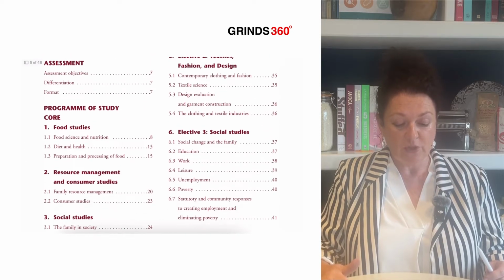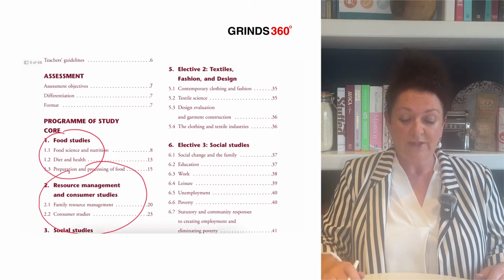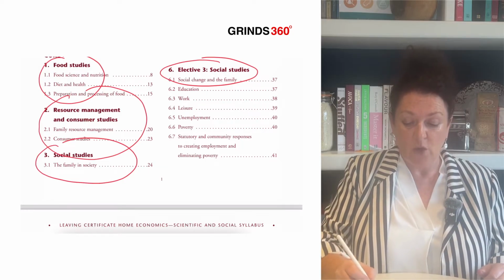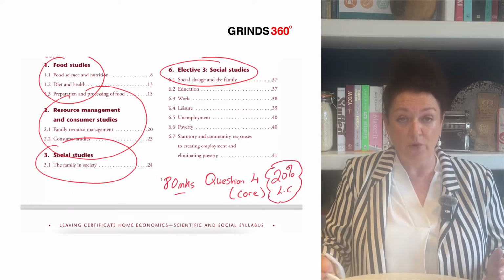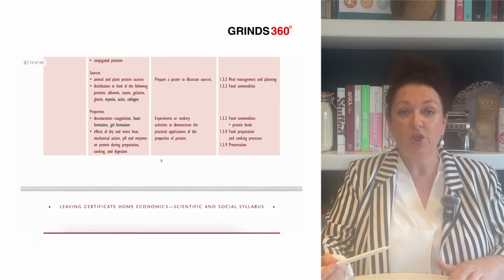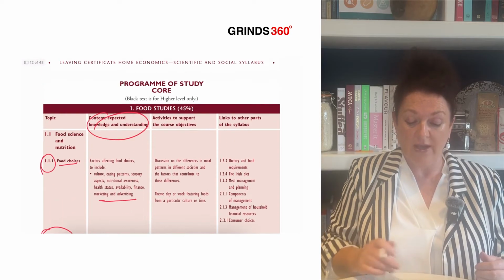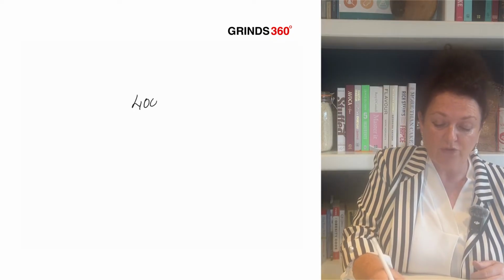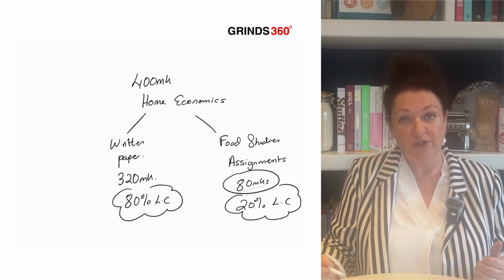Introduction to Leaving Cert Home Economics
In this video, Sandra Cleary provides a comprehensive introduction to Leaving Cert Home Economics. Perfect for new students or anyone looking to get a head start, Sandra covers the key areas of the curriculum, including nutrition, resource management, consumer studies, and family life.

Introduction to Home Economics: 00:00:01
Course Structure: 00:00:31
Breaking Down the Course: 00:01:01
Key Components of the Course: 00:03:07
Specialised Electives: 00:04:42
Adjustments for 2025 Exams: 00:05:13
Focus on Question Four (The Core): 00:05:44
Master File for Organisation: 00:07:21
Marking Scheme Breakdown: 00:09:27
Final Tips on Confidence and Mastery: 00:13:12

🍳 Grinds 360 - Your Recipe for Leaving Cert Home Economics Success!
Struggling with nutrition, resource management, or textiles? At Grinds 360, we make Home Economics straightforward with on-demand grinds that break down every topic into manageable, exam-focused lessons.

With one subscription, you’ll get unlimited access to Home Economics and ALL other subjects. Learn from expert teachers who provide clear explanations, practical examples, and tips to help you ace your exams.

Start mastering Home Economics today with Grinds 360! 🏡